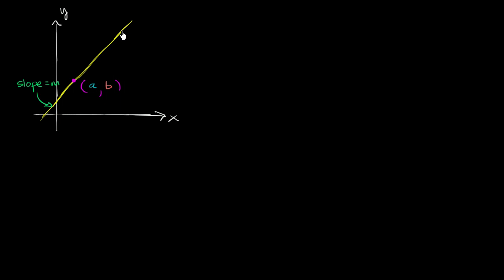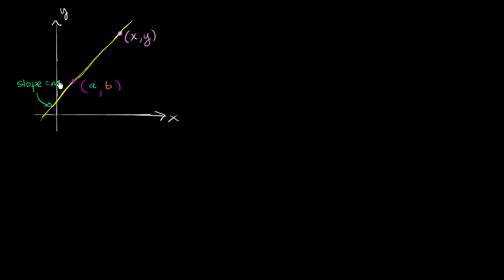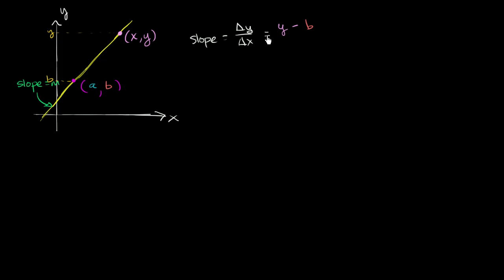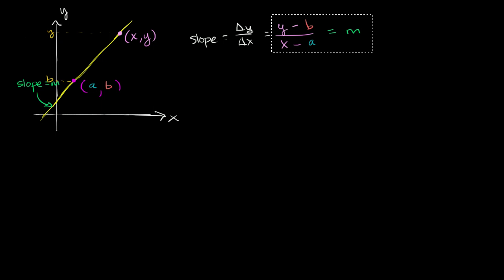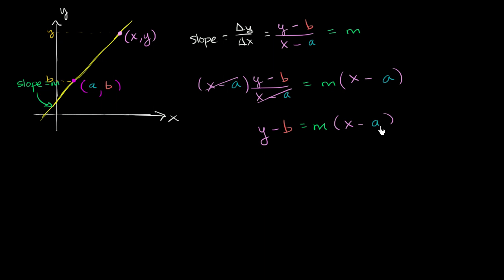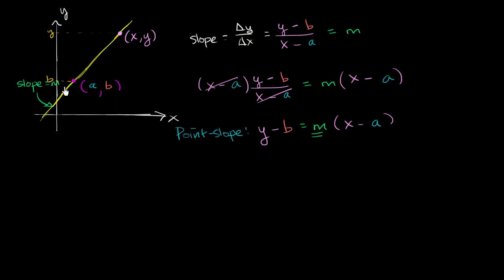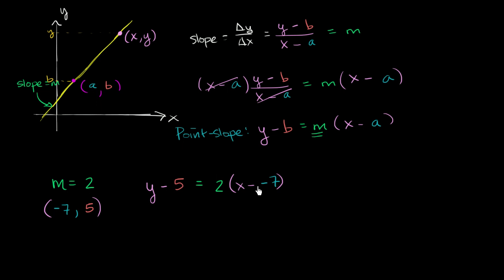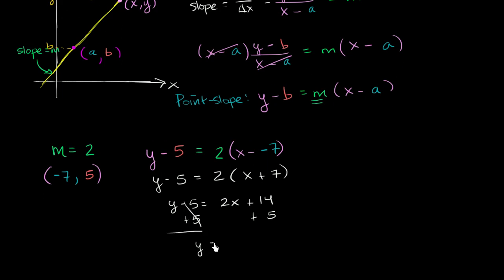Introduction to point-slope form | Algebra I | Khan Academy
Courses on Khan Academy are always 100% free. Start practicing—and saving your progress—now